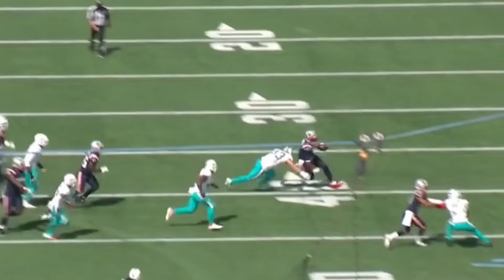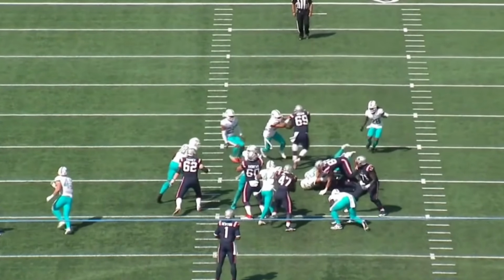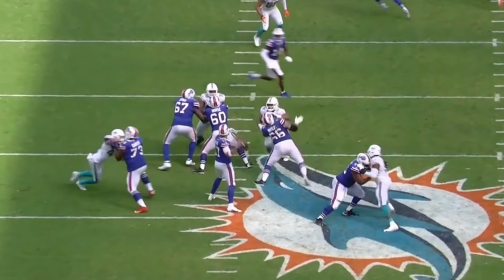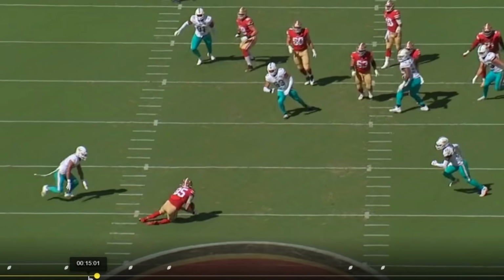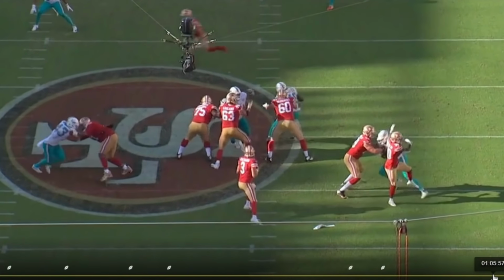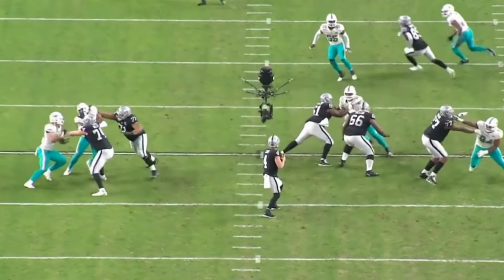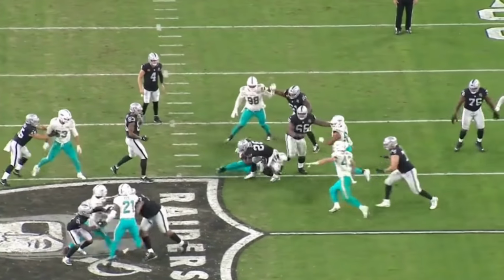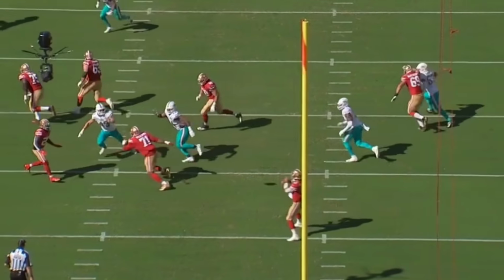The Miami Dolphins Andrew Van Ginkel has Eye-Popping 2020 film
The Miami Dolphins edge player Andrew Van Ginkel has eye-popping 2020 film, but maybe not for the reasons you might think. The tape of this quiet 5th Round pick shows Van Ginkel was a steal for the Phins and the highlight of that draft so far.
If you want to check out the related article on Phinsnews.com, here is the